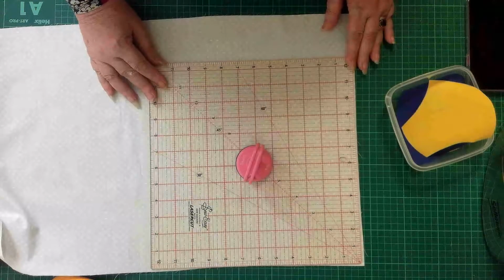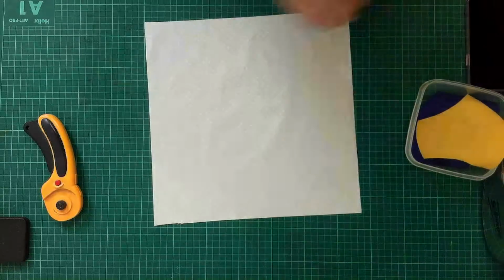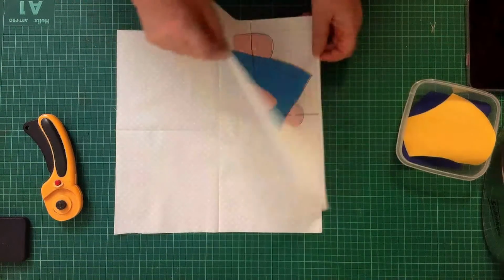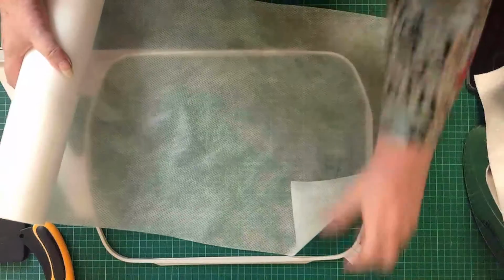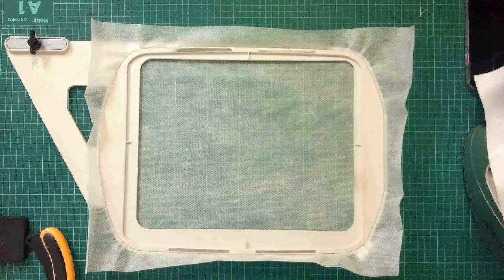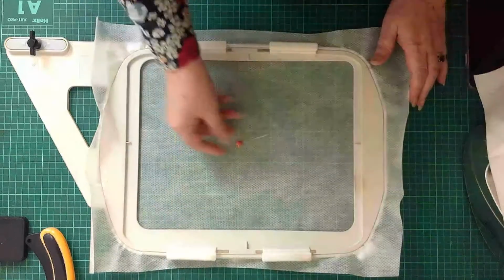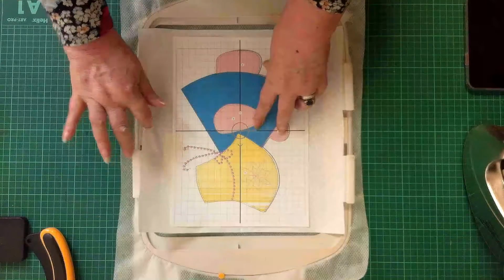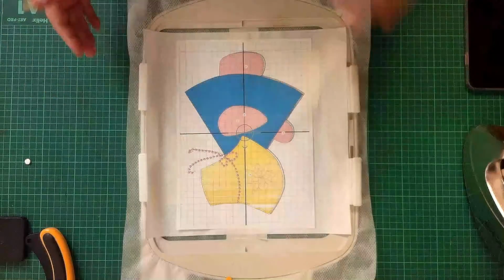Hooping up this file, bear with me cos second part is stuck on my iphone....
Ok so when you get to the place where you are needing to centralise your fabric etc, in a floating method this is how to do it.  I am struggling to get 30mins of video from my new iphone, I will but not today xx